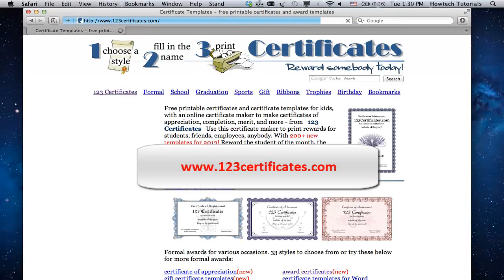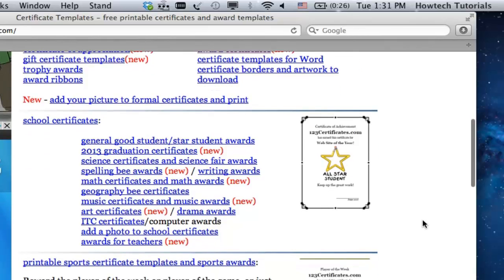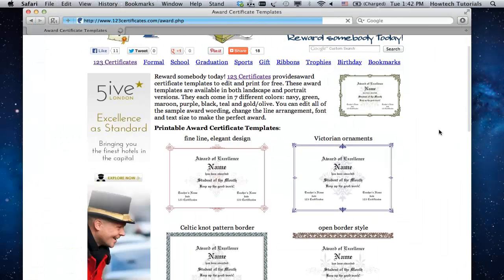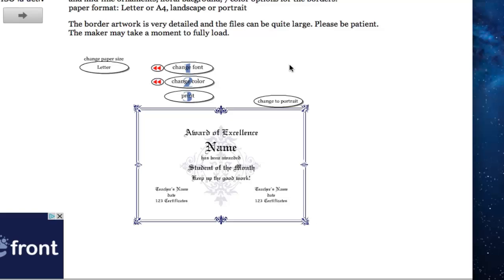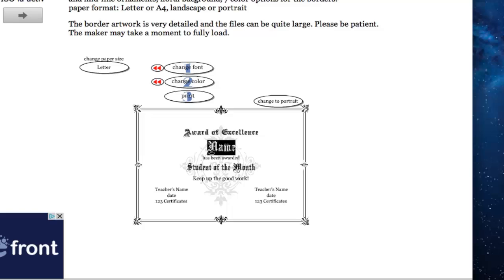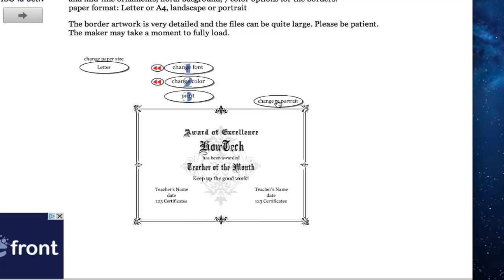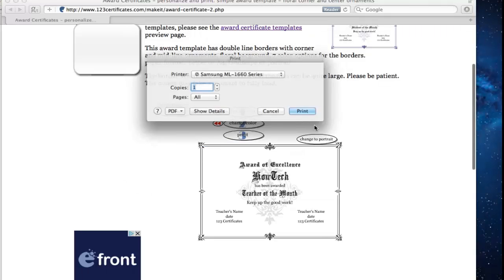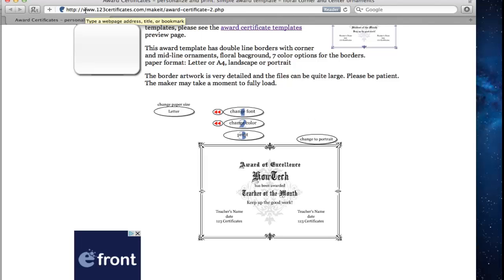How to Create Printable Award Certificates Online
In this tutorial you will learn how to create printable award certificates online.

Creating award certificate on your computer requires time.
What if you don't have that special font and template, yet you need to create your certificate fast?

In this case you can use one of the online certificate creators. Here is one of them.

Scroll down a bit and choose the type of certificate you want to create. Click the link with its name. You will be redirected to the page with certificate templates you can choose from.

Step 2. Choose the template you like and click on it to edit it. The certificate maker window will load.

Step 3. Near the certificate maker window, you will see three buttons that respectively help you to change certificate's font, color and print it.

Step 4: In order to change the text, simply click on any word you want to change and type in your text instead. When we're done with our certificate design, we click "Print".

Result: Congratulations! You have learned how to create printable award certificates online.